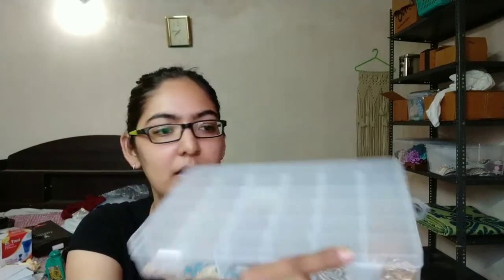STUDIO VLOG #1| Making 🌼 Daisy Enamel Charm Earrings 🛍️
This is my first vlog on the pretty bees. the pretty bees is a small business that I started in the lockdown. It's all about minimal and dainty jewelry, scrunchies, Korean hair clips, and many more.on this channel, I'm gonna share my journey as a small business owner. All the wins and hurdles small business owners have to face, packaging videos and tips, and many other things.
with love,
Subha, and the pretty bees team.